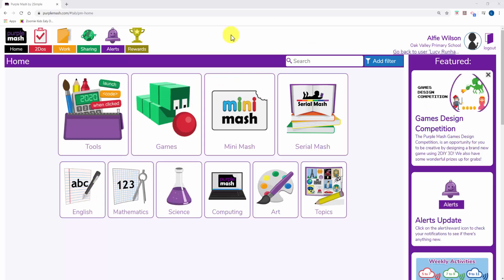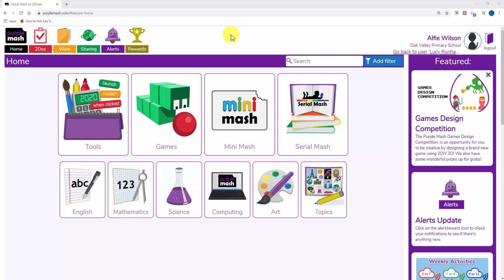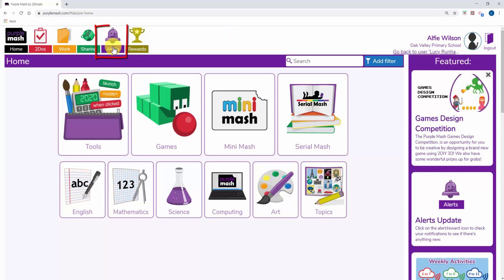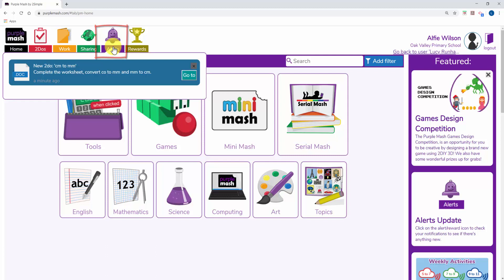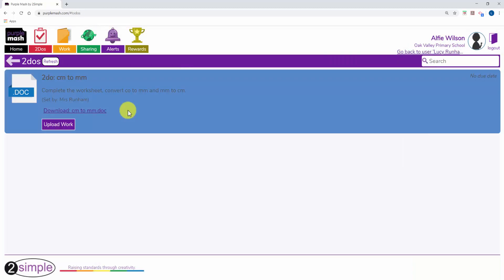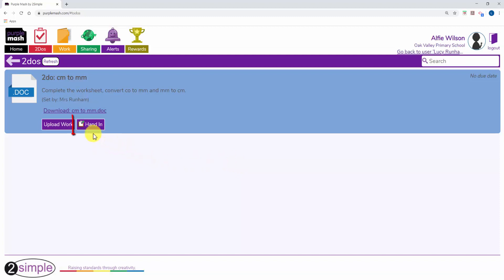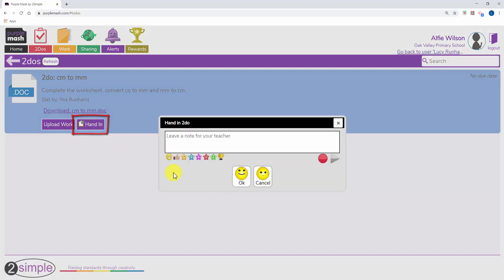Downloading External Files set as 2Dos | Tutorial | Purple Mash | 2Simple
A short guide for parents on how to manage external files (such as Word, PowerPoint, PDF etc) when they are set through 2Dos in Purple Mash.